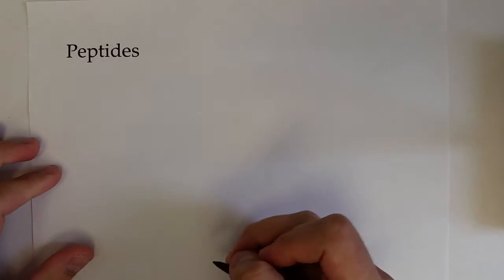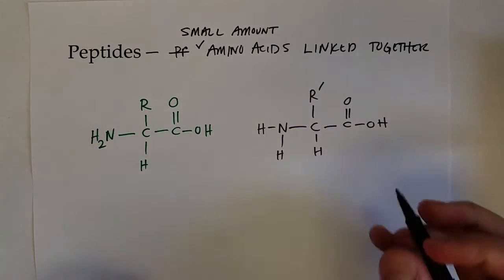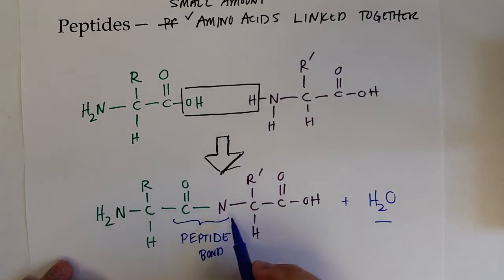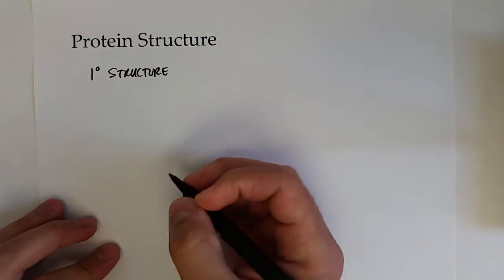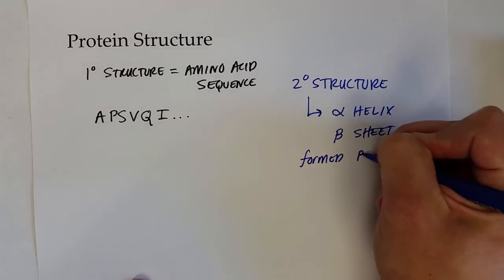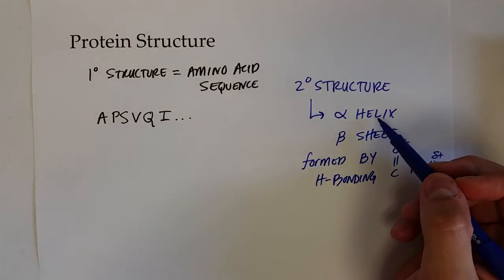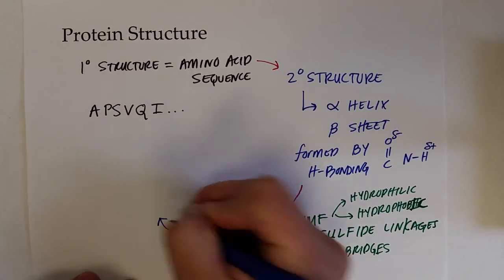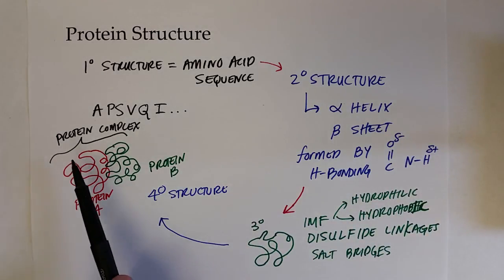Proteins 11.3 Petides & Protein Structure